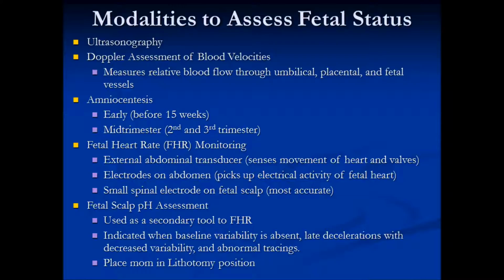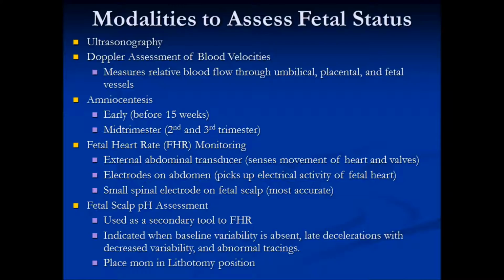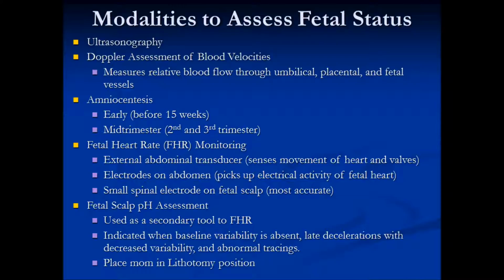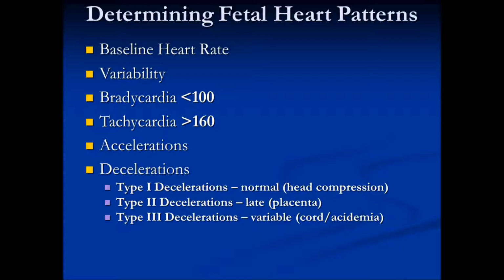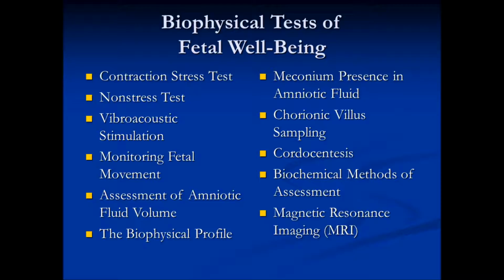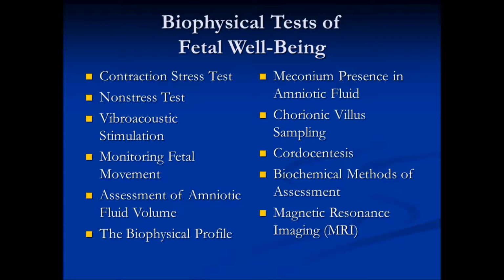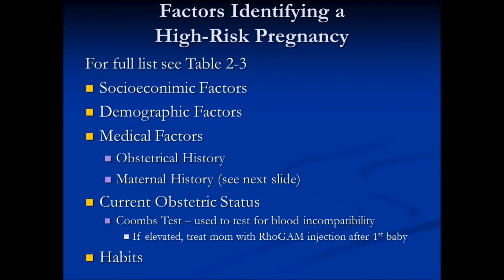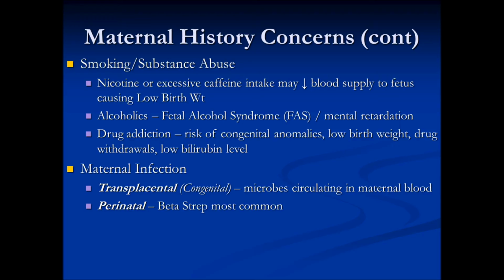Ch 2 - Assessing Fetal Growth and Development